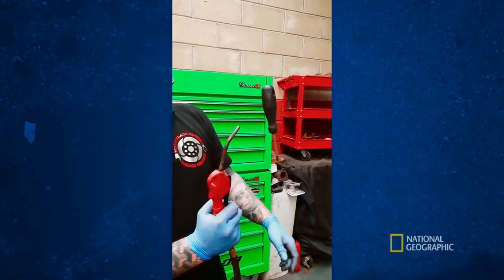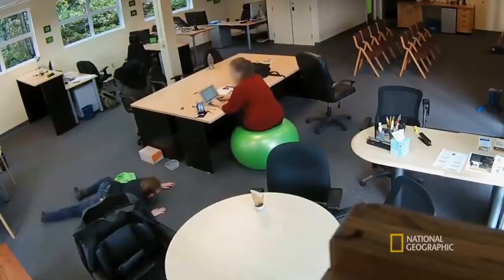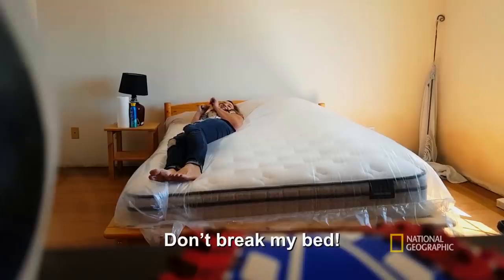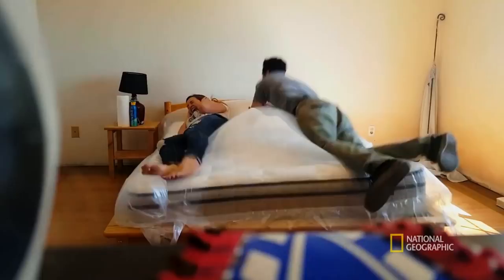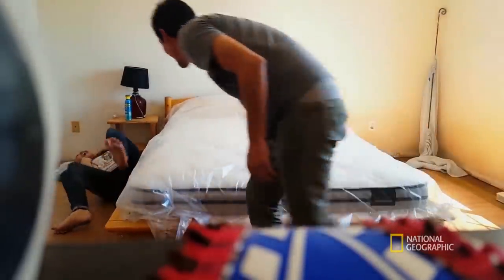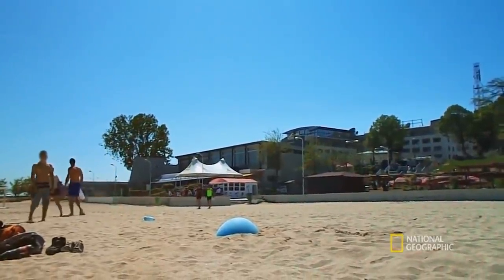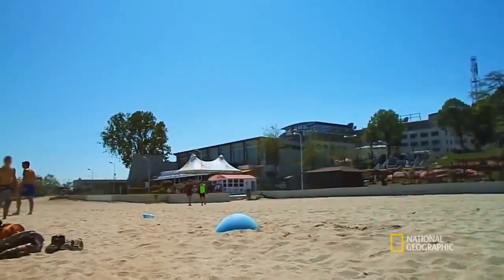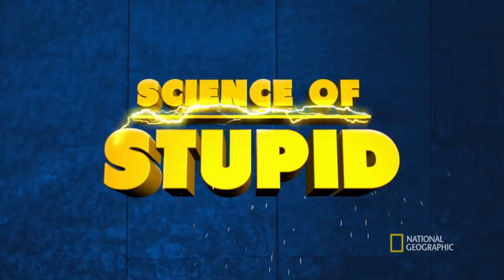The Secret of Compressed Air | Science of Stupid: Ridiculous Fails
While a basic understanding of compressed air can lead to some interesting home experiments, some people take it a tad too far.

About Science of Stupid:
Science of Stupid shows the world's funniest fail clips and uses science to examine them.